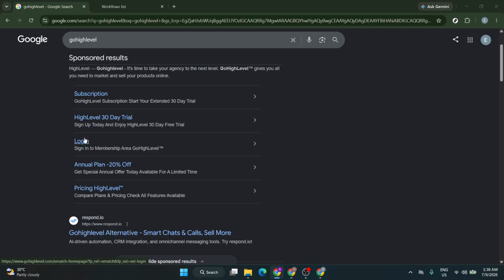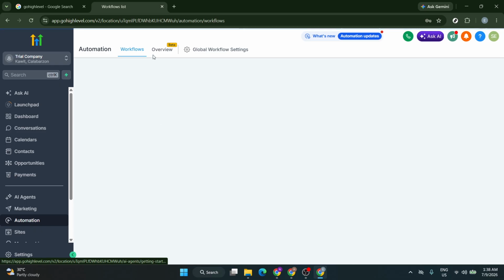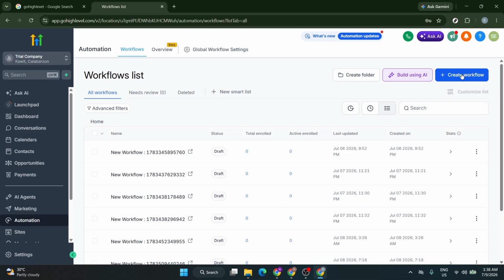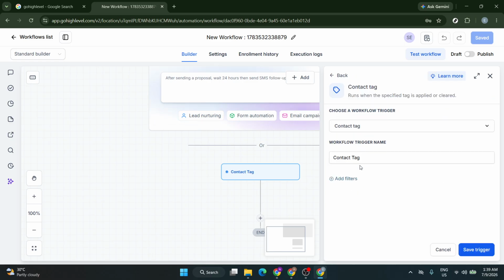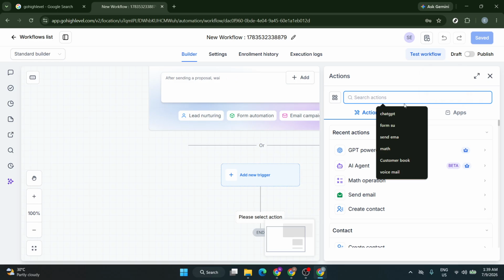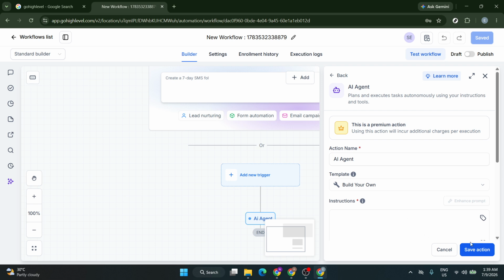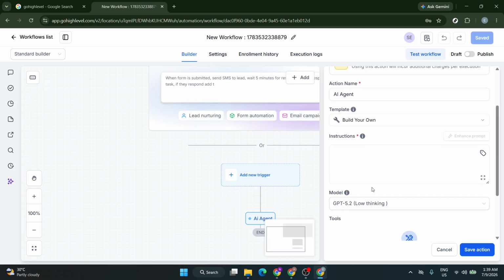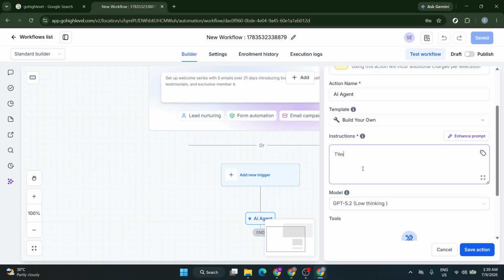How To Integrate Deepseek With Gohighlevel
Want to integrate DeepSeek with GoHighLevel? In this video, I'll show you how to connect DeepSeek AI to GoHighLevel using APIs or automation platforms. You'll learn how to automate content generation, customer support, workflows, and AI-powered processes within your CRM.

💡 What You'll Learn in This Video:

How to connect DeepSeek to GoHighLevel
How to use API integrations
How to automate AI workflows
Tips for AI-powered automation
Best practices for custom integrations

✅ Perfect for developers, agencies, and AI enthusiasts.